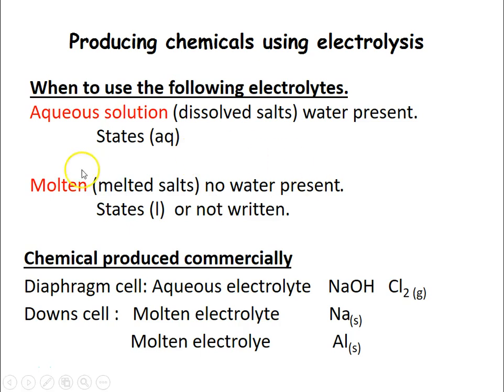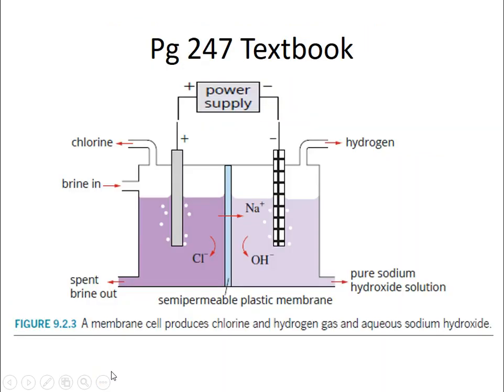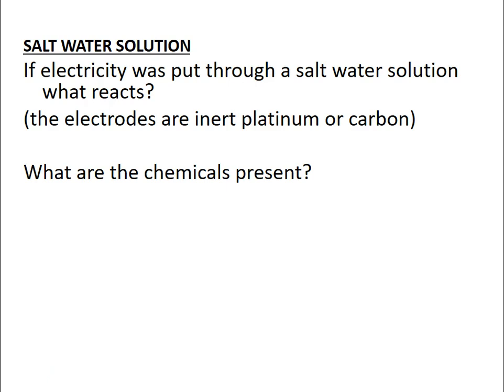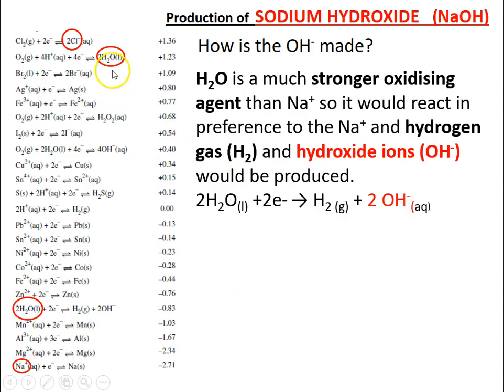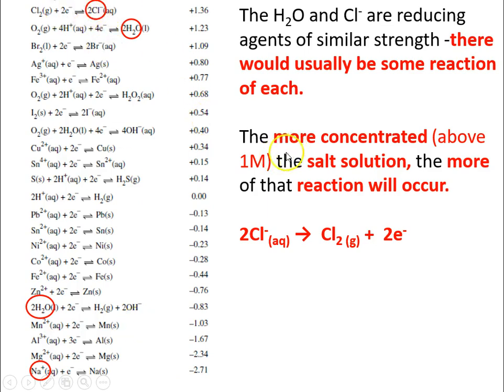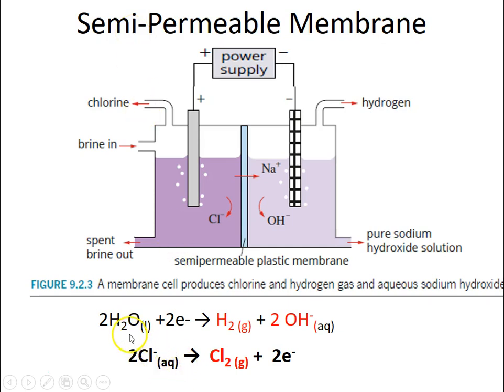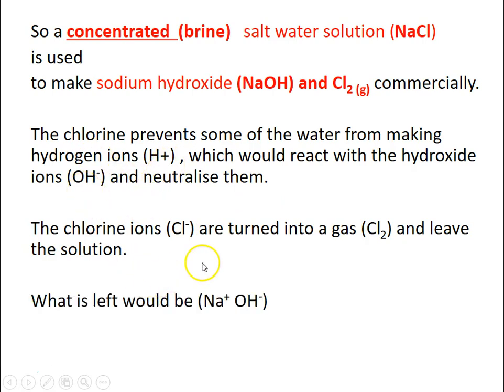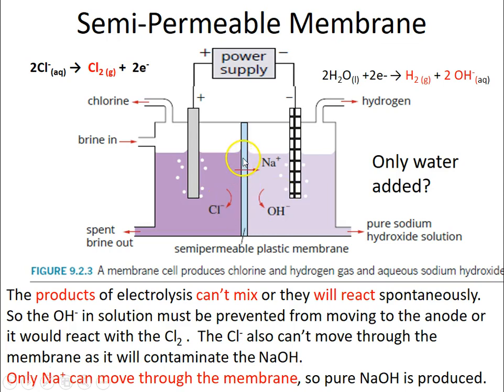Ch 9 2e Reasons for electrolysis Production of chemicals AQUEOUS electrolyte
Production of sodium hydroxide using an aqueous electrolyte with the process of electrolysis